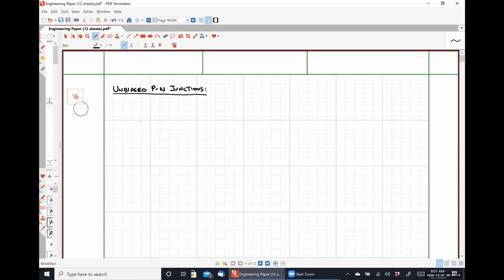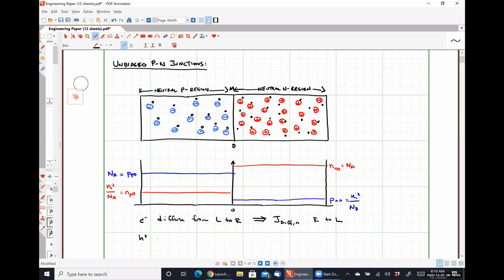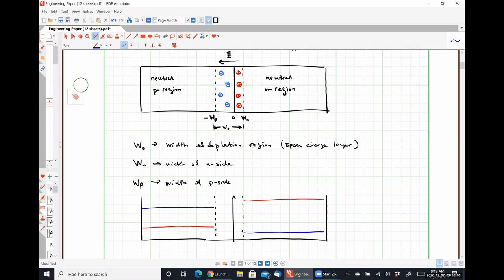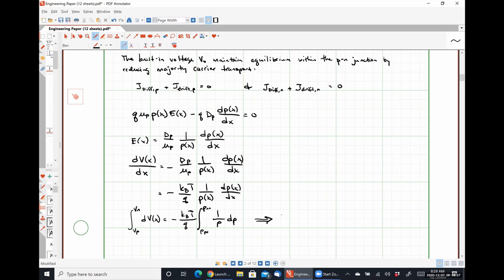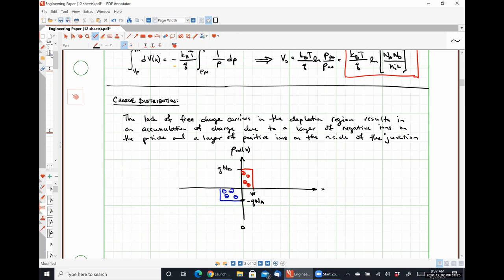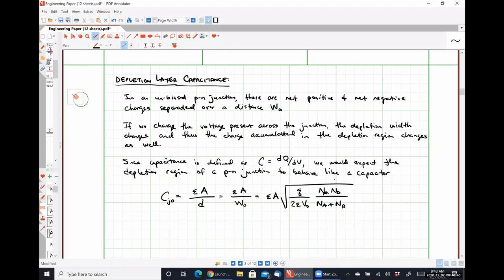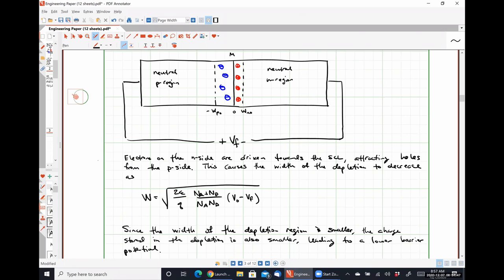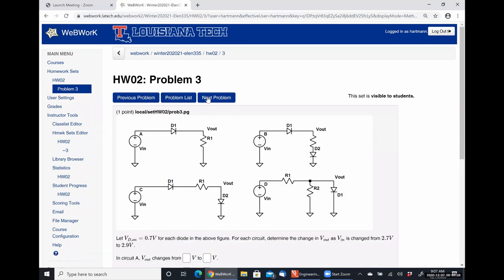ELEN 335 (Winter 2021) - Class Meeting #03 - 12/07/2020